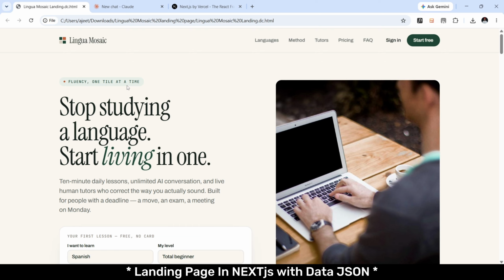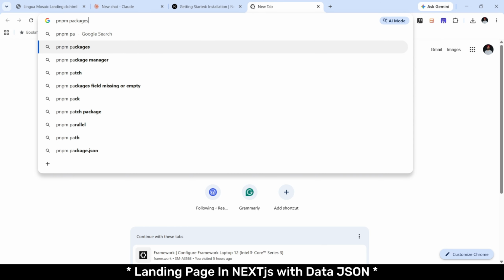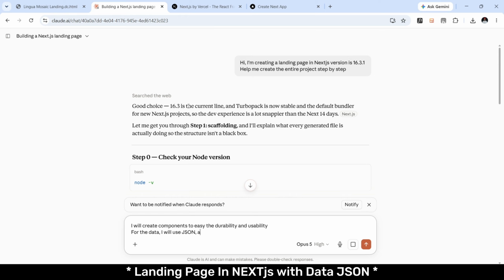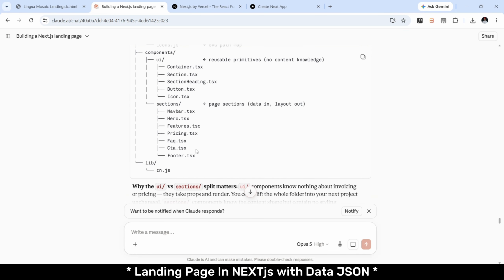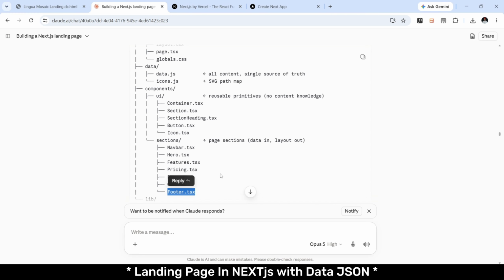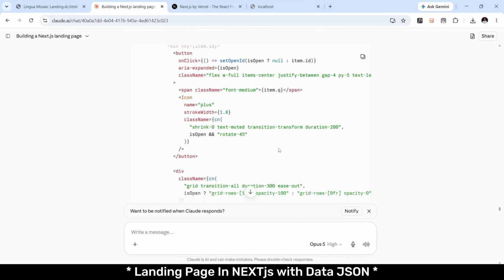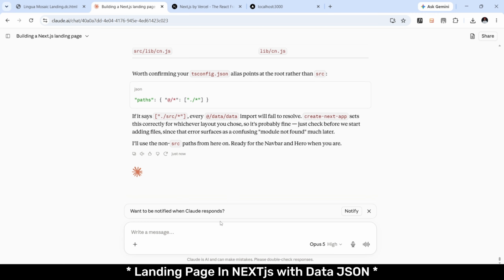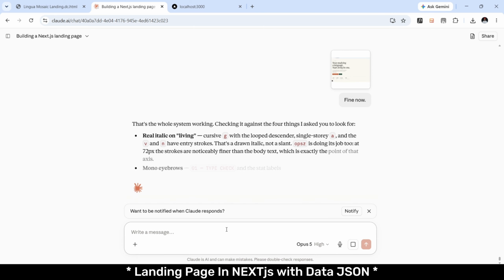Build a Landing Page in Next.js from Scratch — Setup, Tailwind & Design (2026)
Learn how to build a modern, production-ready landing page in Next.js from scratch. In this first part, we set up the project, configure Tailwind CSS, and create a clean typography and color system that the rest of the site is built on.

What you'll learn:

Overview of the landing page design we're building
Install and set up a new Next.js project (App Router)
Configure base project settings
Set up a clean typography system
Define a consistent color palette (CSS variables / Tailwind config)

Perfect for beginners and intermediate developers who want to build real-world landing pages with Next.js and Tailwind CSS.

Part 3 — All remaining sections + Footer: [Part 3 link]